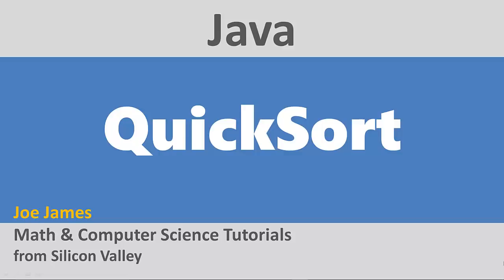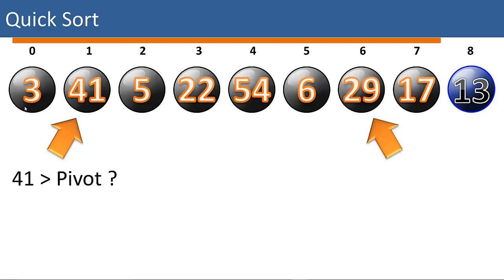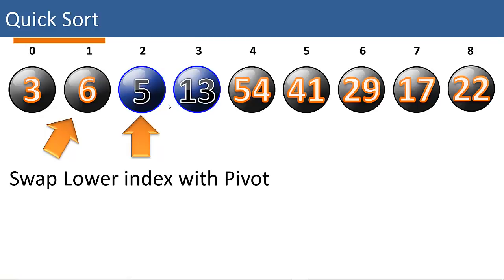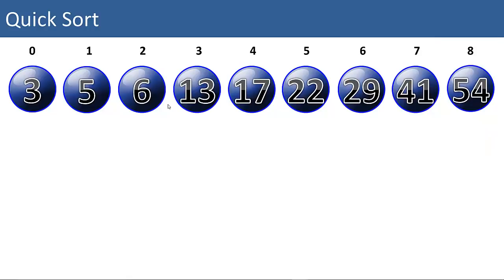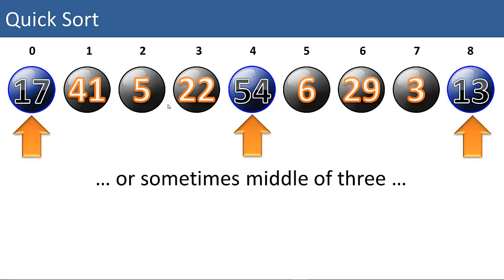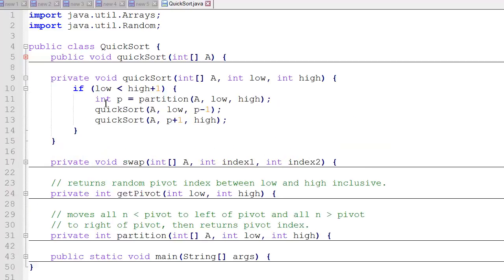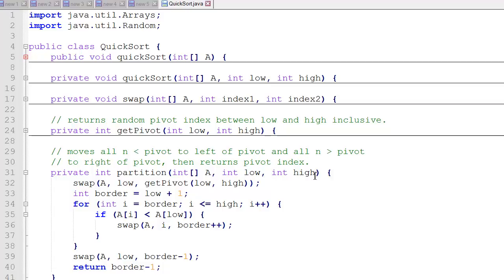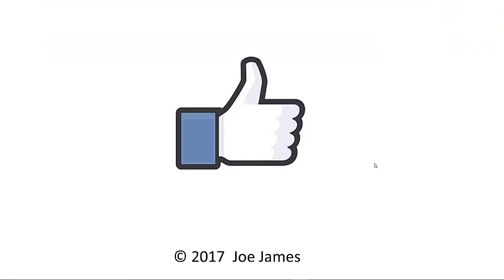Java: QuickSort Explained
A detailed explanation of how the QuickSort sorting algorithm works, and tutorial on how to code it in a Java program.